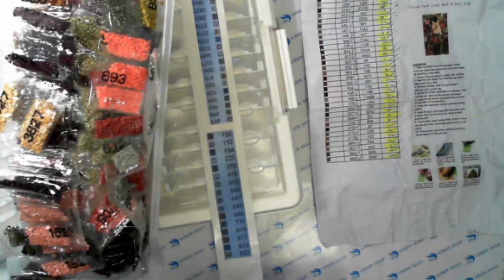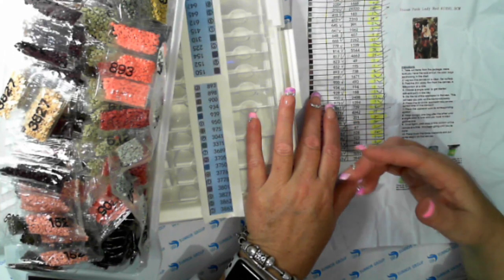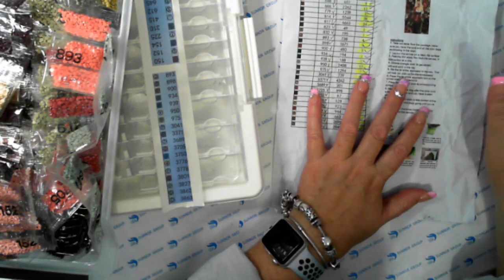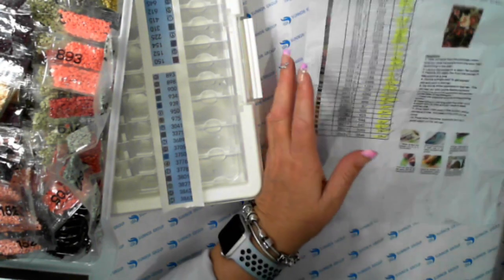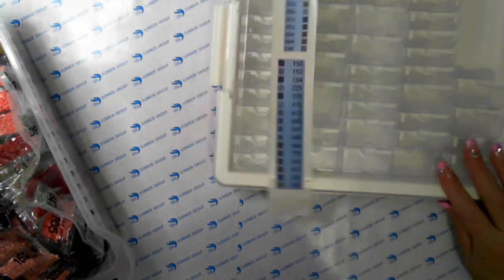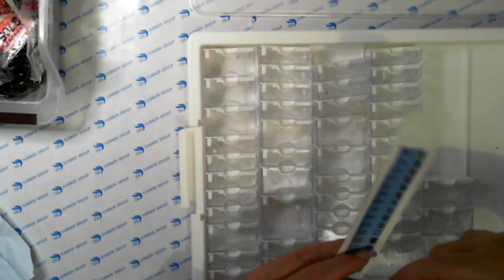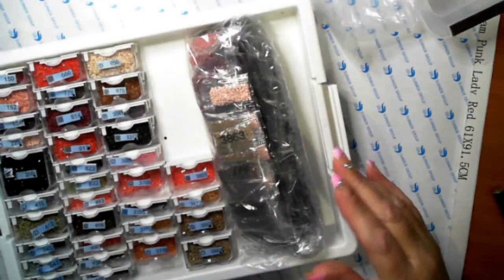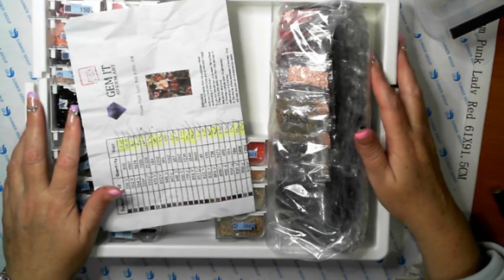Kitting up Steam Punk Red Lady - Diamond Painting - Diamond in the Rough